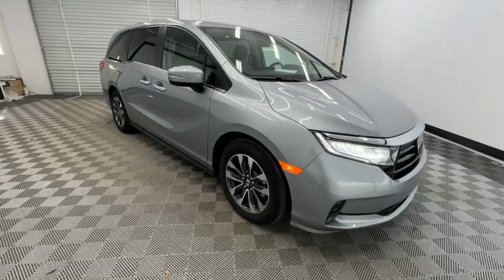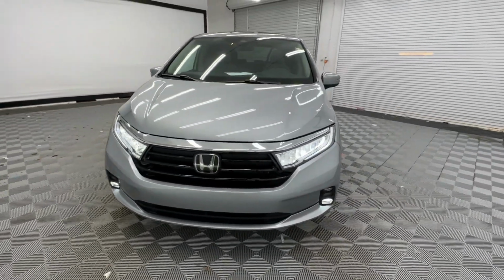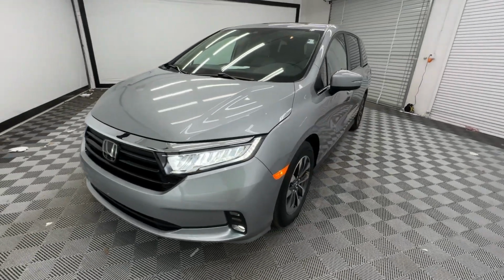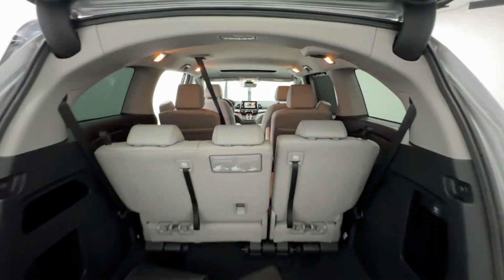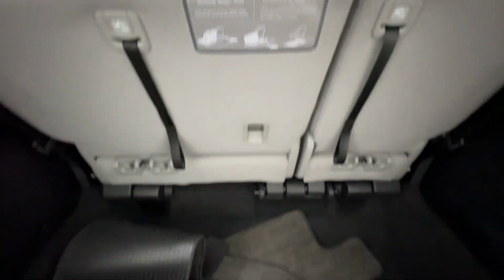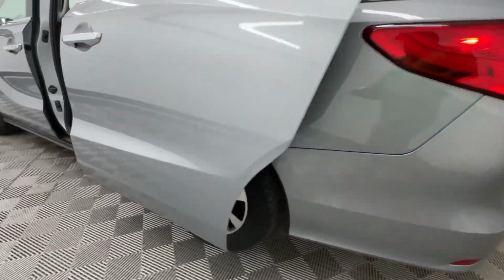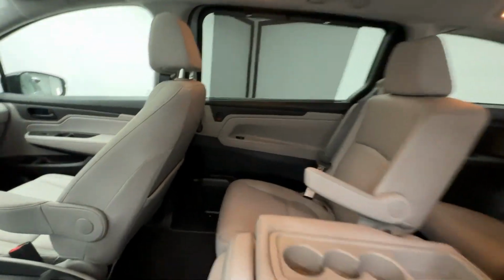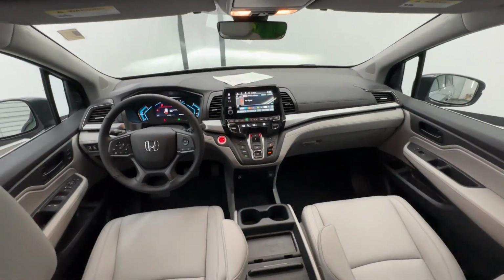2024 Honda Odyssey Birmingham, Hoover, Alabaster, Vestavia Hills, Helena HP20297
Modern Steel Metallic Used 2024 Honda Odyssey EX-L available in 1675 Montgomery Hwy., Birmingham, Alabama at Tameron Honda. Servicing the Birmingham, Hoover, Alabaster, Vestavia Hills, Helena area.

Tameron Honda
1675 Montgomery Hwy

This vehicle comes with our exclusive Platinum Protection Plan. Our ASE Certified mechanics perform such an extensive inspection we can offer a fully comprehensive protection plan that offers you the peace of mind needed when purchasing a pre-owned vehicle. Call us today or come by Tameron Honda in Hoover to see why we are your best choice when purchasing a pre-owned vehicle.brbr19/28 City/Highway MPG Honda Odyssey 2024 EX-L ONLY 1500 MILES! FWD 3.5L V6 SOHC i-VTEC 24V 10-Speed Automatic Lunar Silver MetallicbrbrCome visit us in Hoover where we do business one way...the right way!!! We offer financing even with bad credit and can help you get into a new car. *See Tameron for copy of warranties. Price is inclusive of a $750 finance incentive.